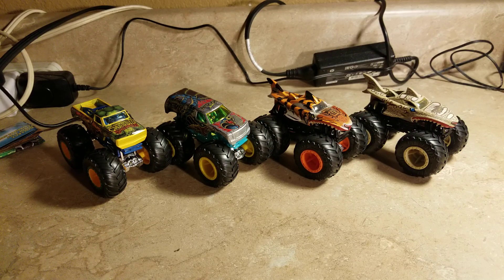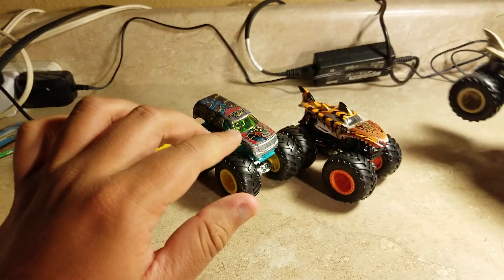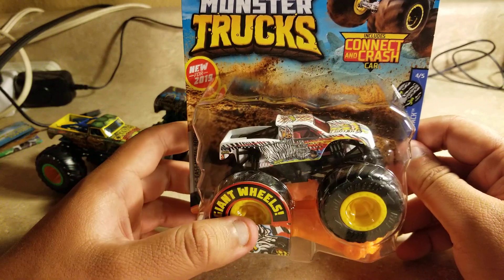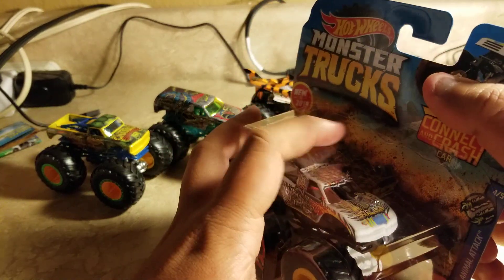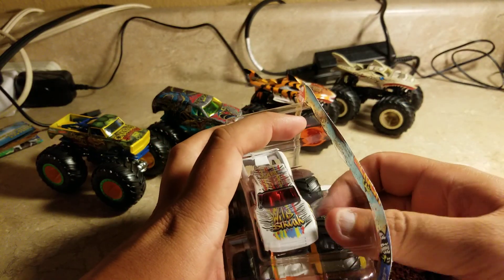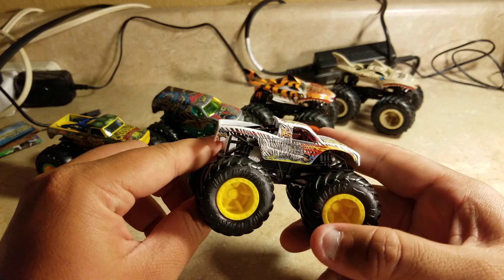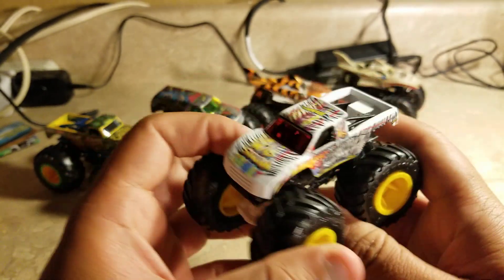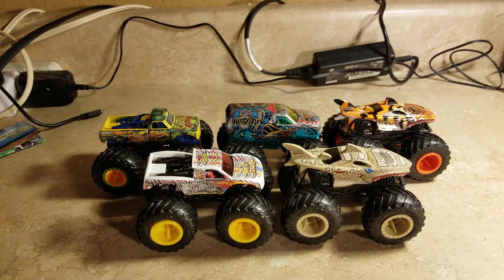Hot Wheels Monster Trucks Wild Streak Review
Here is the truck to complete of Hot Wheels Monster Trucks Animal Attack trucks is Wild Streak, and too review Wild Streak with you all.